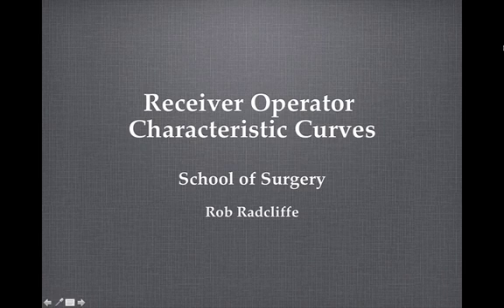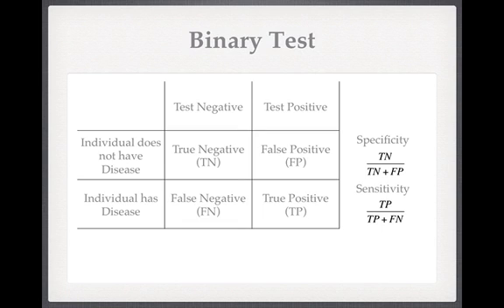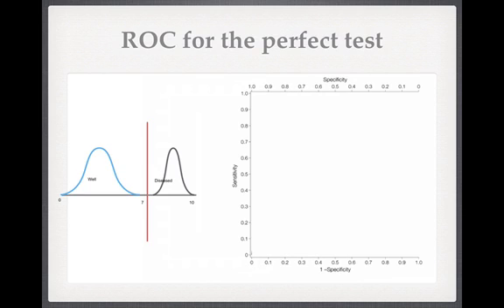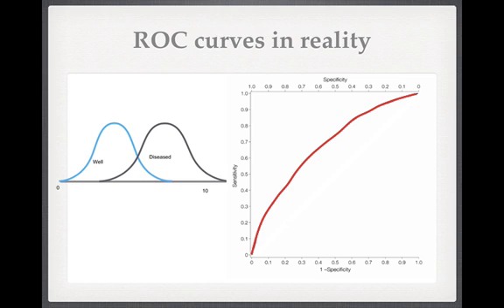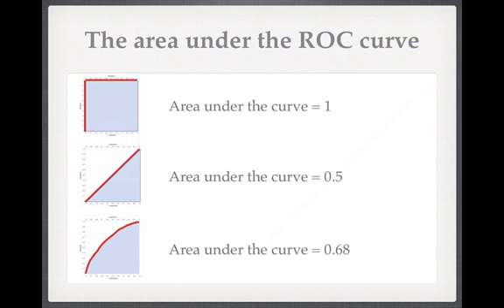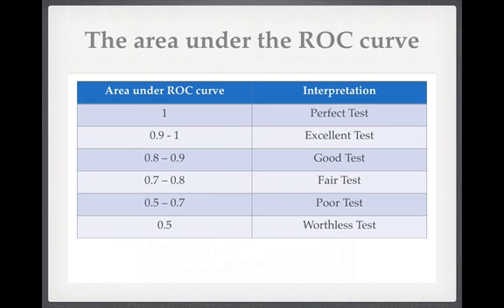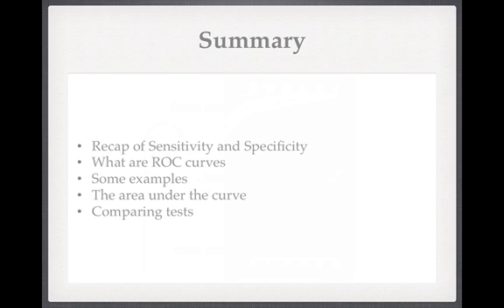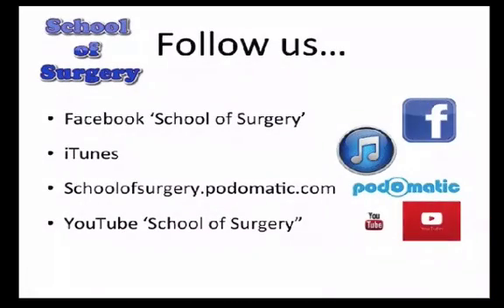Medical Statistics VIII - Receiver operating characteristic (ROC) curves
There are 2 test I can use to see if this patient has got cancer, which one is best? How do I know? How can I compare them?? These were just some of the thoughts going through the candidates mind as his stared at the paper in the academic viva in national selection!
If only they'd listened to Rob Radcliffe, who is on hand to explain how you do just that using receiver operating characteristic curves, a really easy way to compare the performance of tests and probably the most useful to medicine thing that had its origin in WW II radar technology.
Starting with a review of sensitivity and specificity for full revision) Rob shows how sensitivity and specificity vary with the cut off point for a test and demonstrates the best test you can design and the worst and shows you how to construct a ROC curve. Real life examples are discussed and how to compare test visually from their curves, and how this can be qualified (and so compared statistically to find the best performing test) using Area Under the Curve (AUC) is also explained.
This is the clearest explanation you will find anywhere for this commonly used comparison (check out the Wikipedia page on this if you don't believe me). Is is essential to know as ROC curve feature often in medical literature and often in exams and academic interviews.
Rob Radcliffe was a maths teacher in a former life and is now a trainee in Urology in the East Midlands, UK